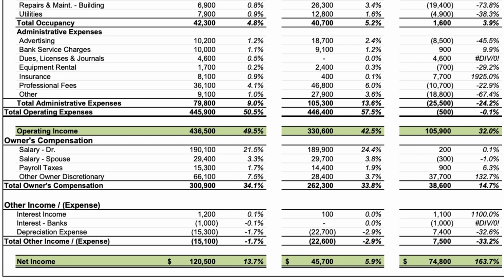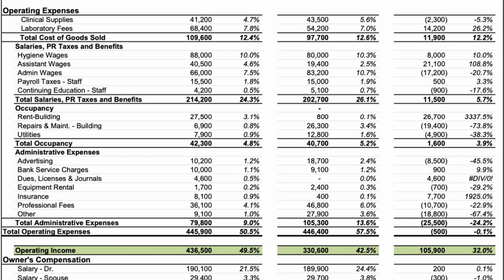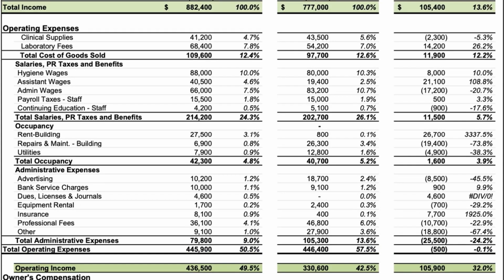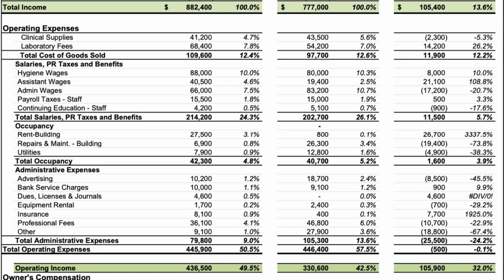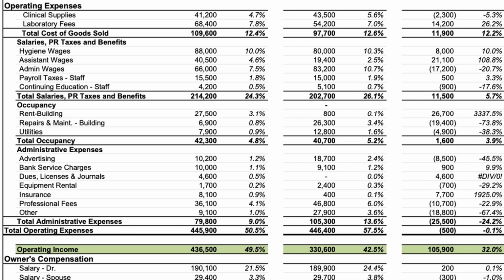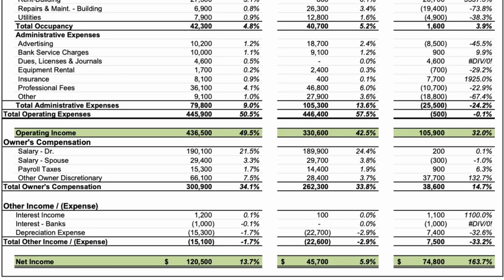Return to Labor v Return to Capital